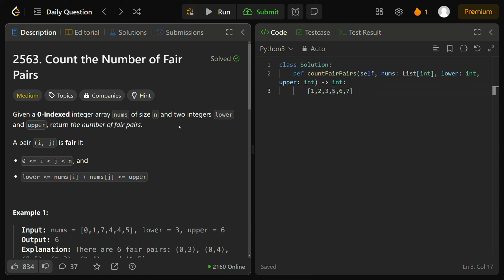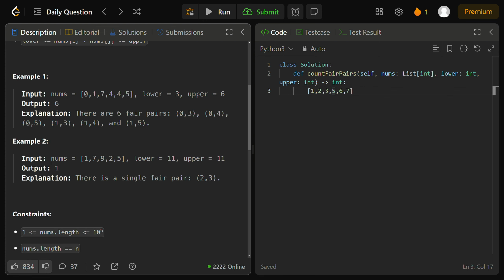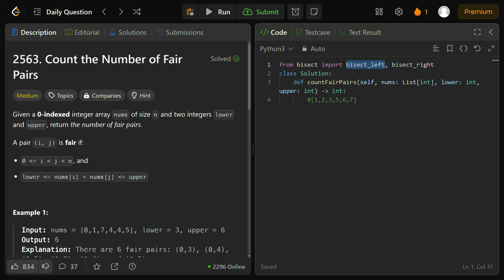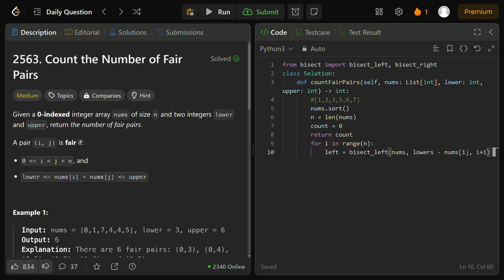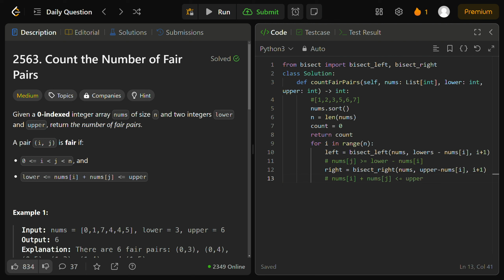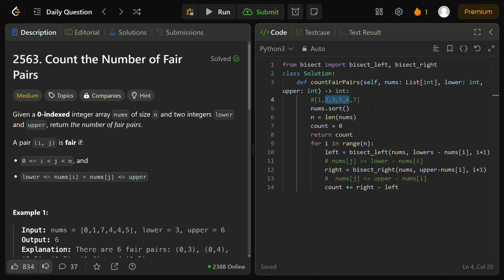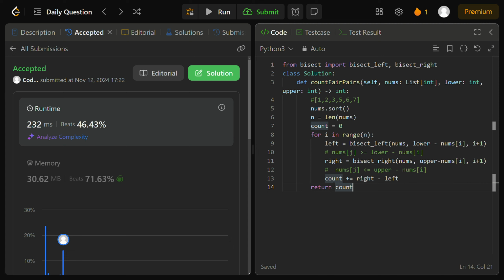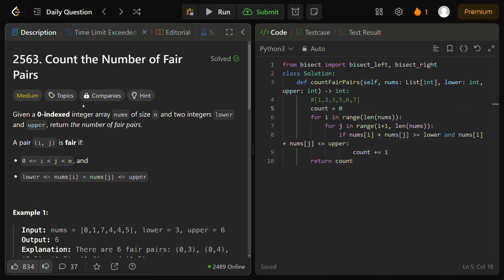Count the Number of Fair Pairs - Leetcode